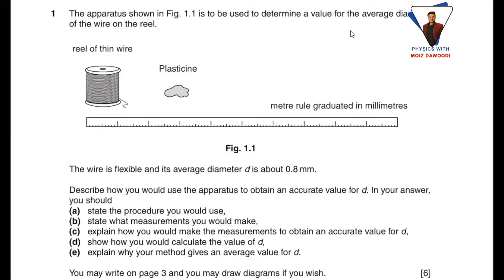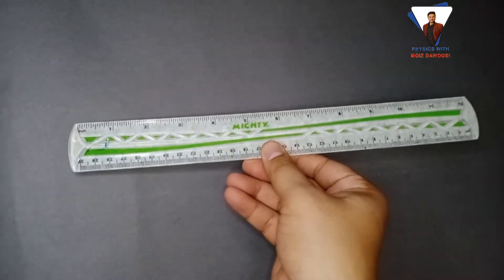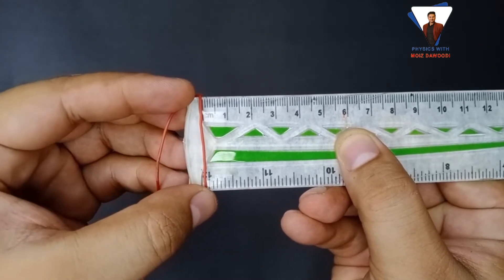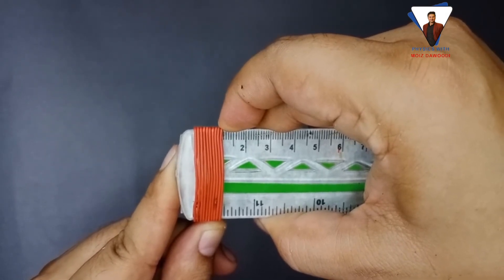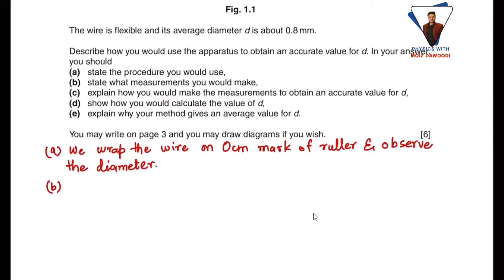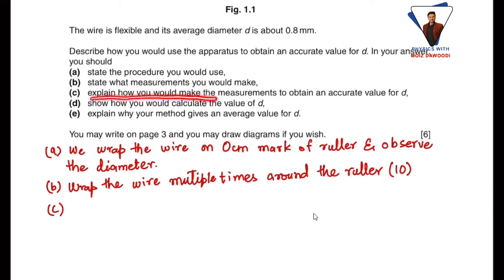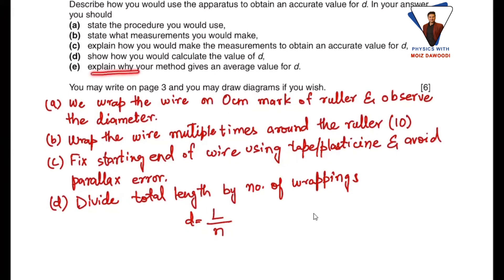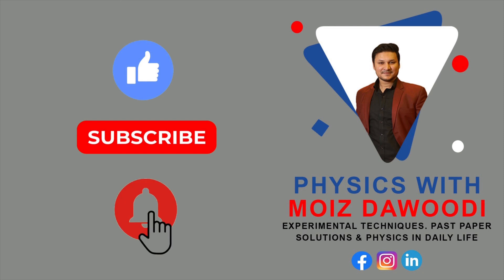How to find out the diameter of thin wire (Oct/Nov 2004 P4 Q1)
Hello everyone in this video i am going to show ou that how can you find out the diameter of thin wire & will solve an Alternative to Practical question with demonstration. The refrence of the question is (Oct/Nov 2004 P4 Q1). I hope you understand the concept clearly.